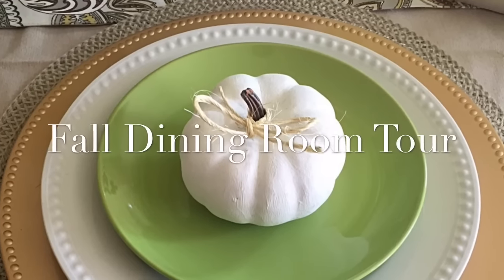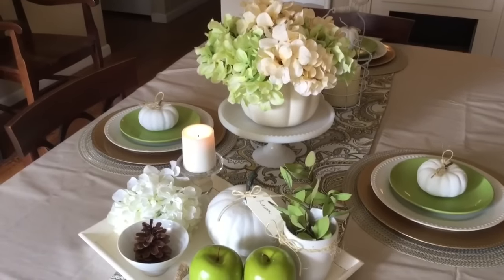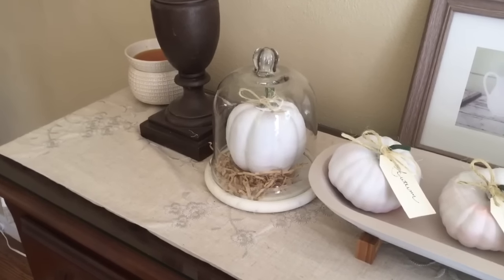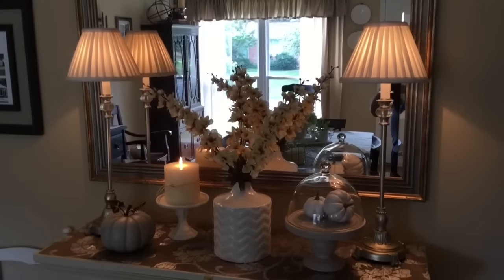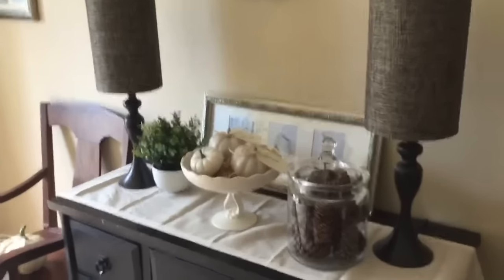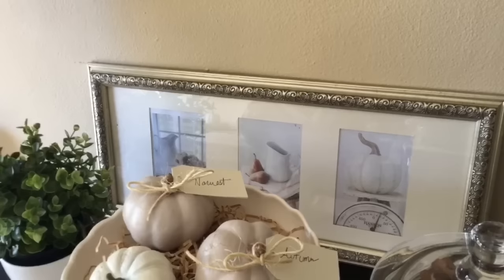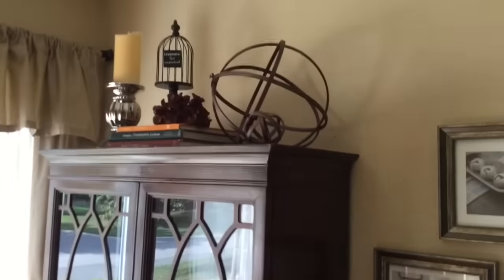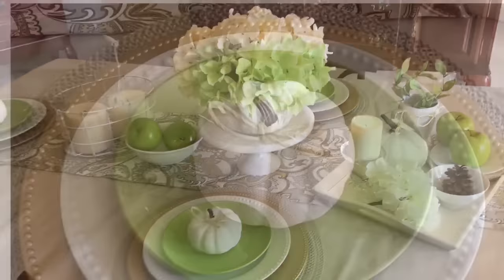🍁🍂Fall Dining Room Tour -2016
Hey everyone! In this video I did a brief tour of our dining room to share with you some Fall ideas for decorating.  I'm going with the "softer side of Fall" this year so you'll see a lot of neutral colors and ideas that aren't your "typical" colors and decor for Fall.  I hope you enjoy!